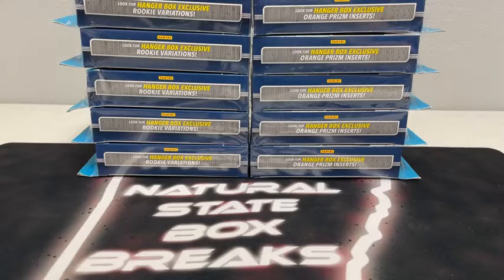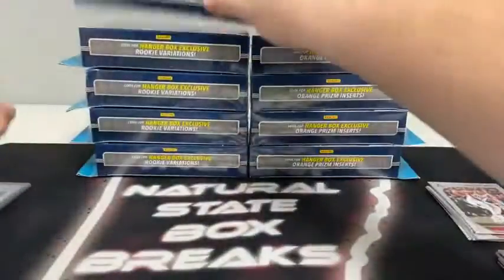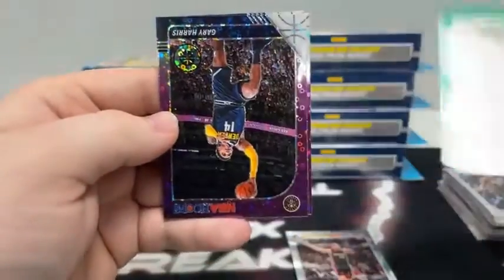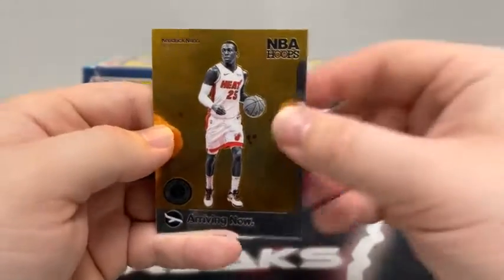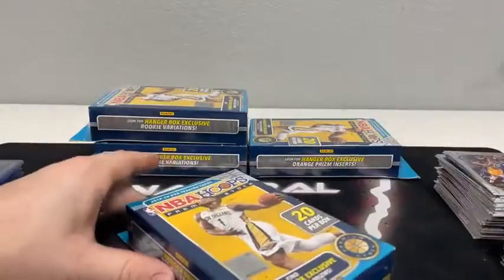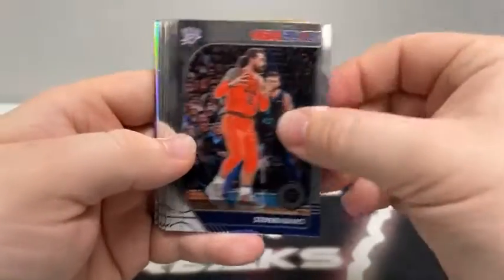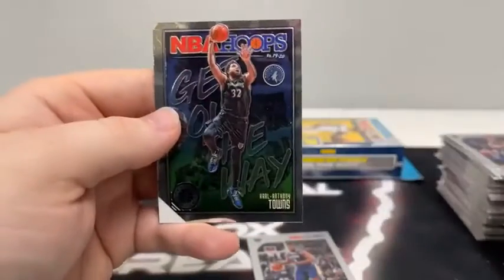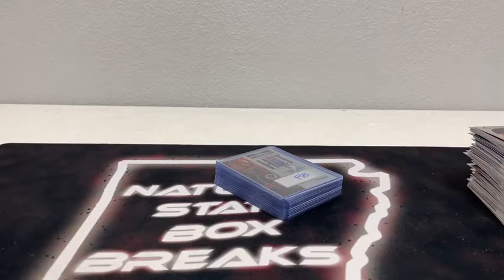NBA Hoops Premium Break (11/12/21)